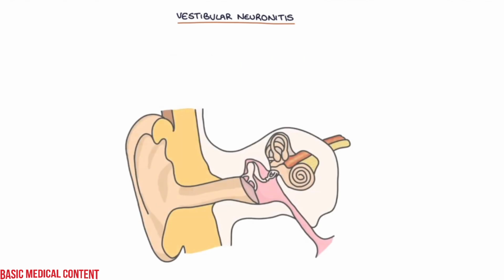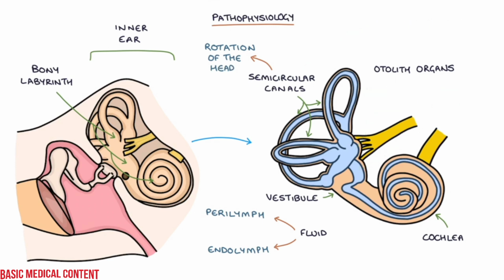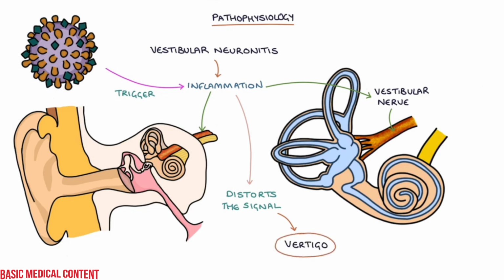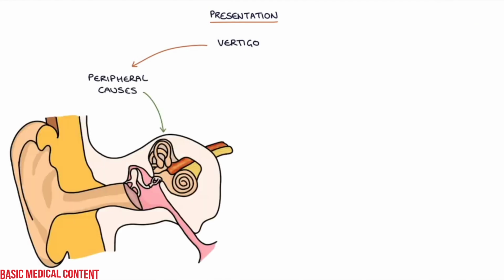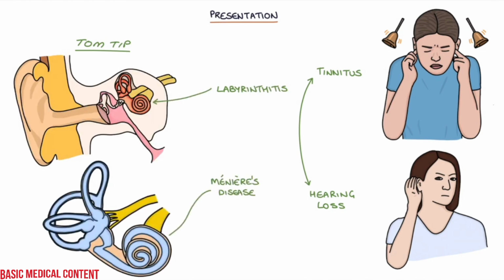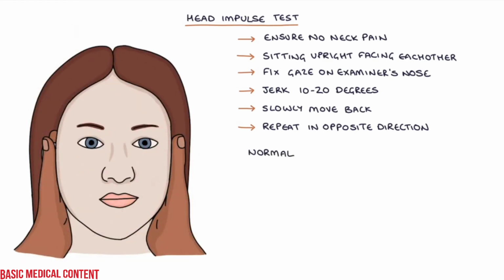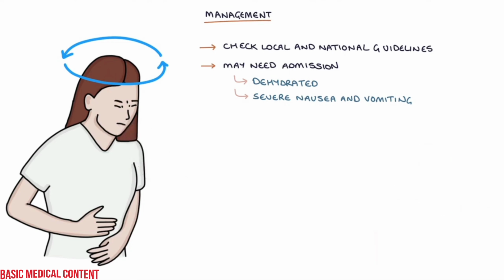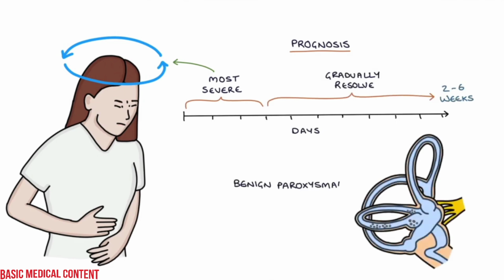Vestibular Neuronitis | Drk